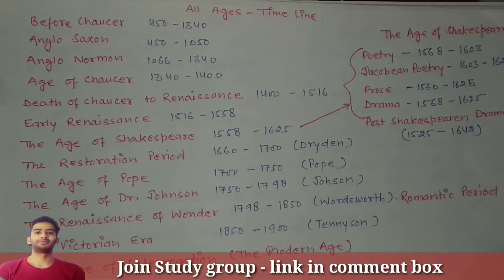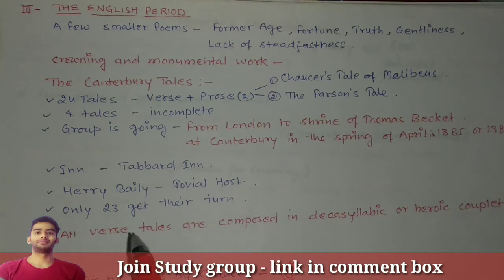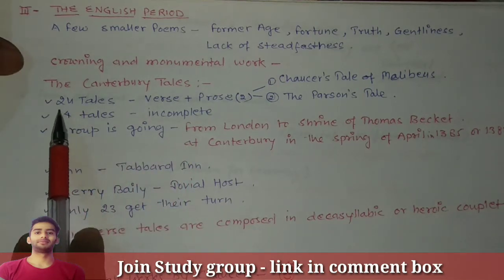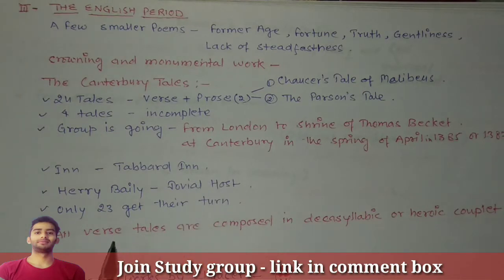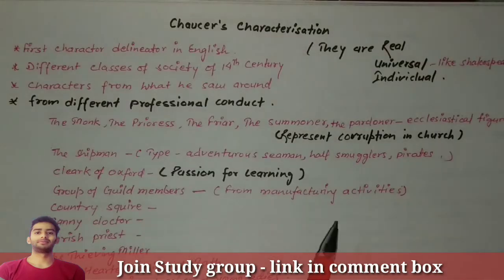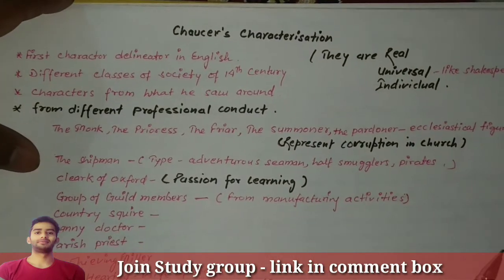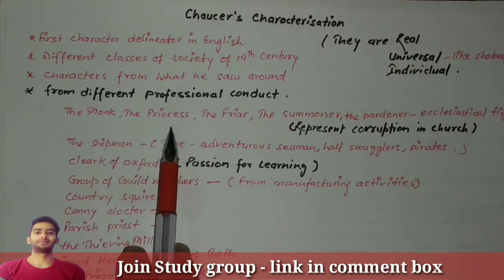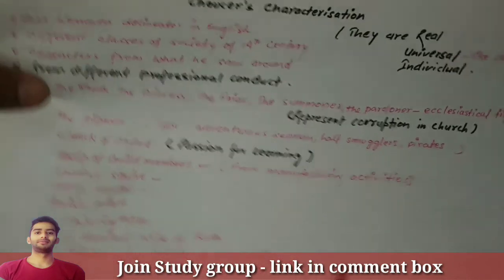History of English Literature |Part 4 | important notes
Bestnotestutorials.com
History_of_English_Literature ugc_net Englit Are you interested to watch more English Literature videos Here are the Anthropomorphism And Antimetabole Antanaclasis Antistrophe* *Archetype and Aside* ANACHRONISM AND ANAGNORISIS Accumulation and ad Hominum Aphorismus Antistrophy Adynaton and Hyperbole Antophrasis and aphorismus history of English Literature, history of english literature book, history of english literature ppt, introduction to history of english literature, assignment on history of english literature, history of english literature books, history of english literature by edward albert pdf, history of english literature all ages, periods of english literature chart, Wish to